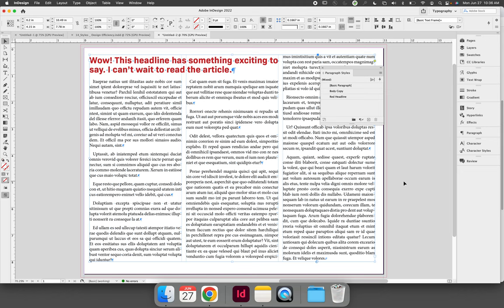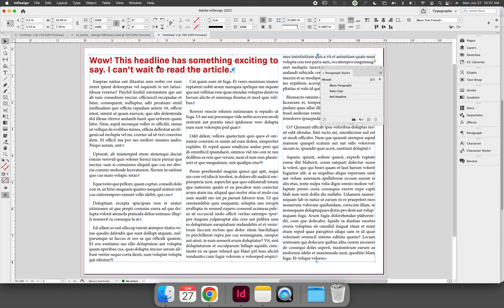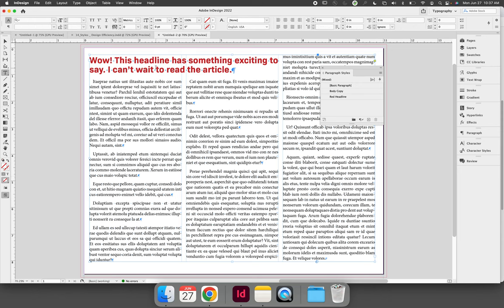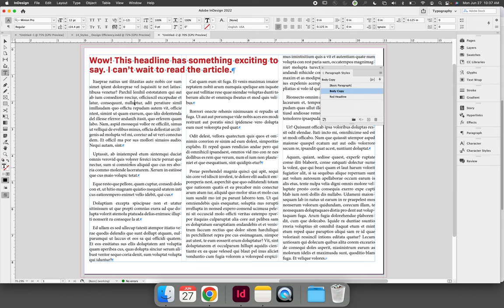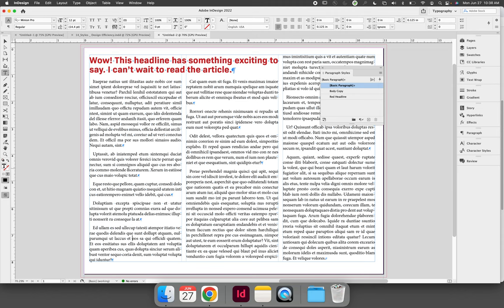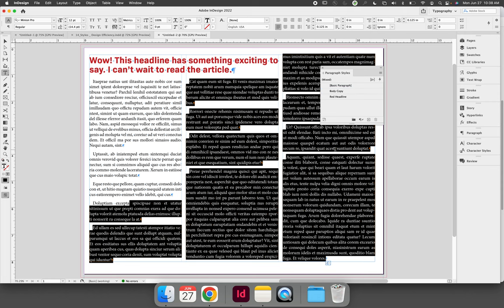Applying a Paragraph Style in InDesign